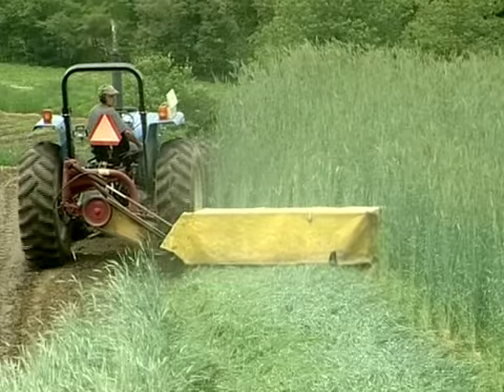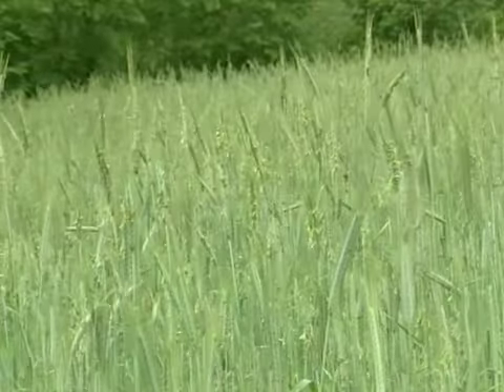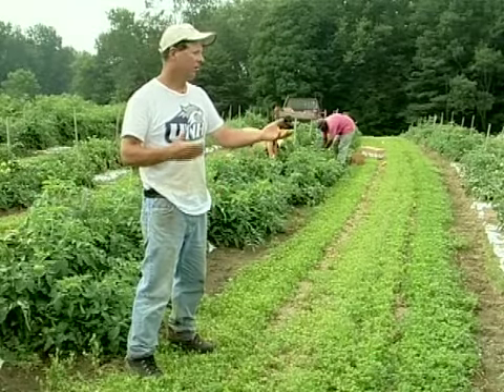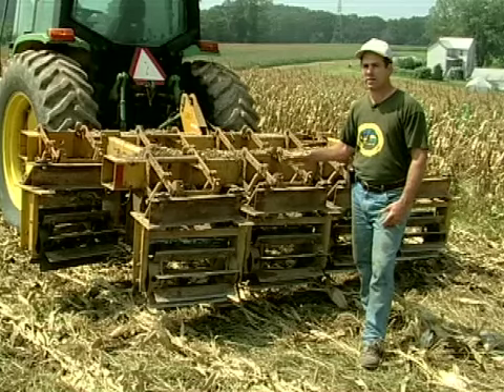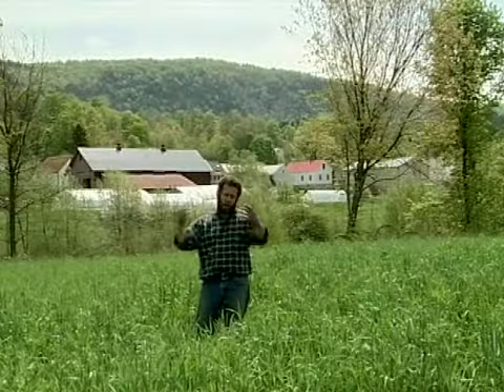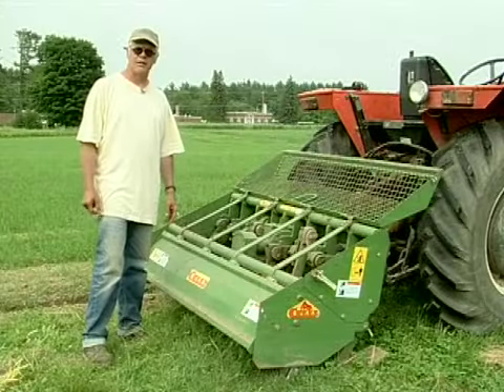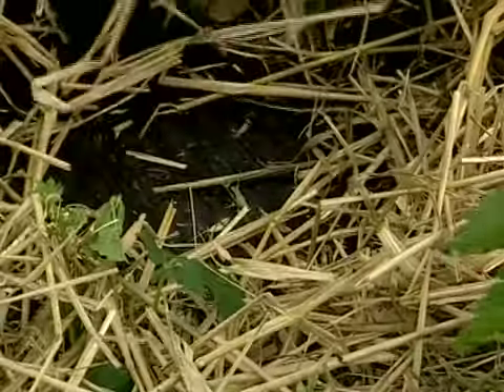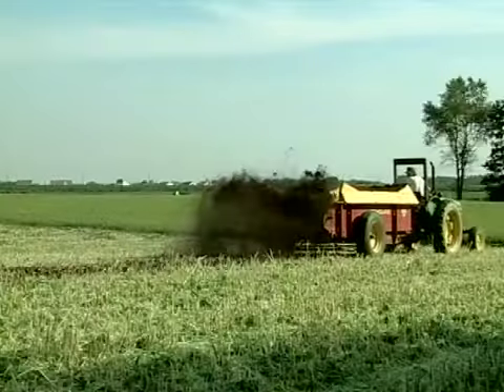Summer Cover Crop: Buckwheat from Vegetable Farmers and their Innovative Cover Cropping Techniques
Farmers and their Innovative Cover Cropping Techniques [DVD]. V. Grubinger. 2006. University of Vermont Extension.
Featuring Lockwood 'Pooh' Sprague, Edgewater Farm. Plainfield, NH.